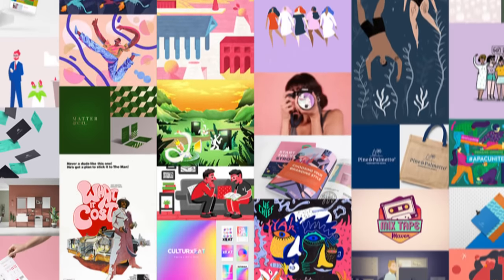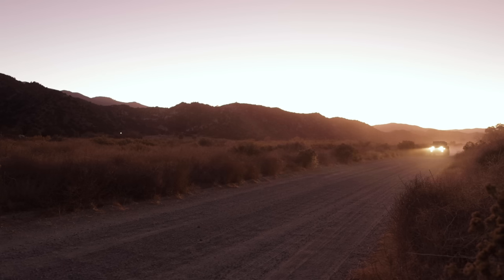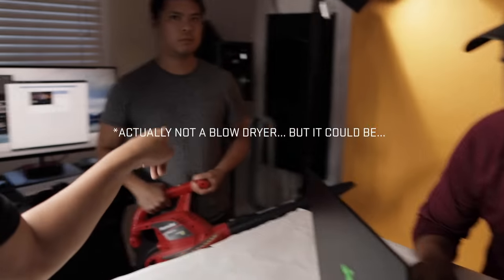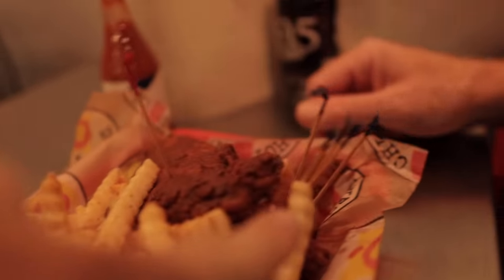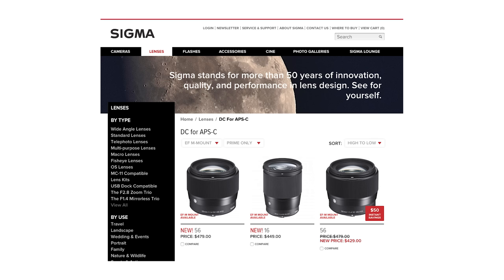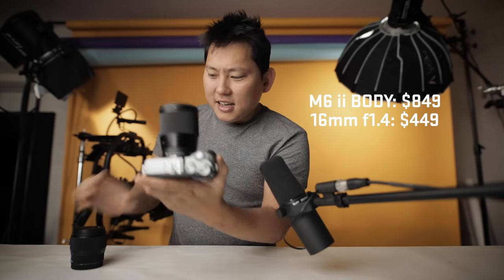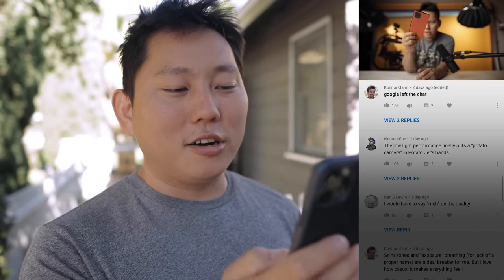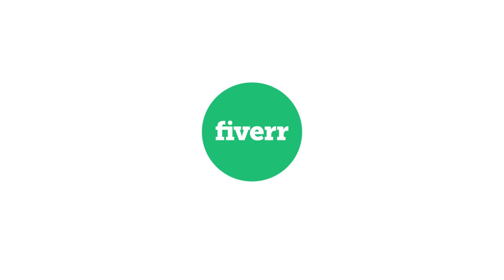Small Camera Setup with a BIG Cinematic Punch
| Use Code POTATOJET